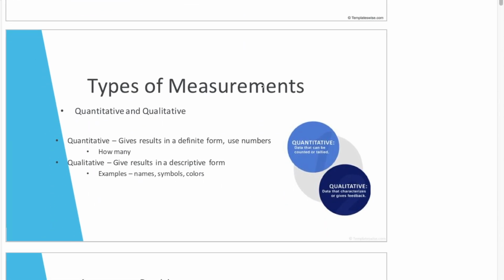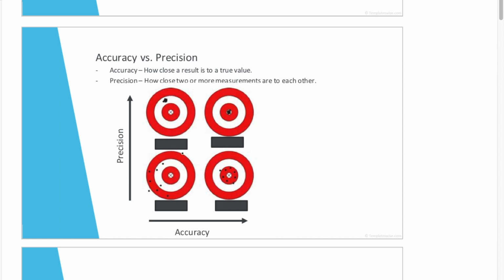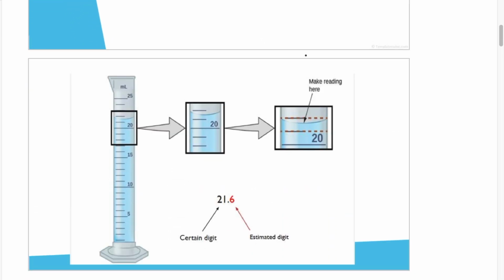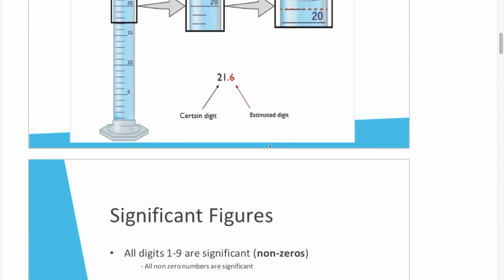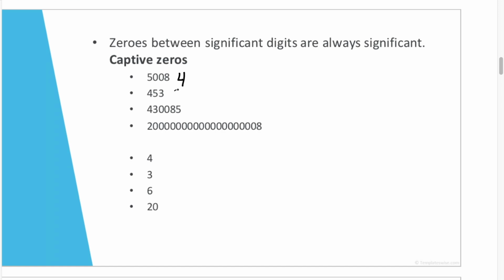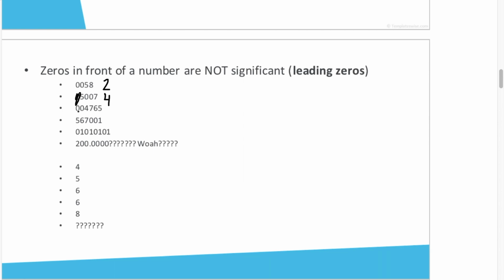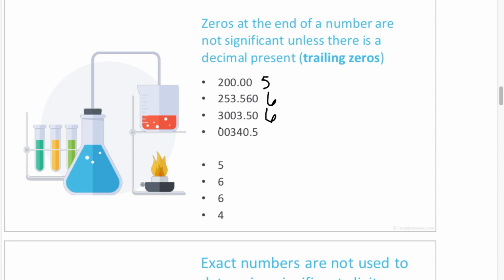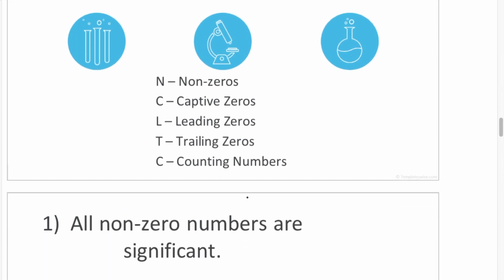Significant Figures Part 1